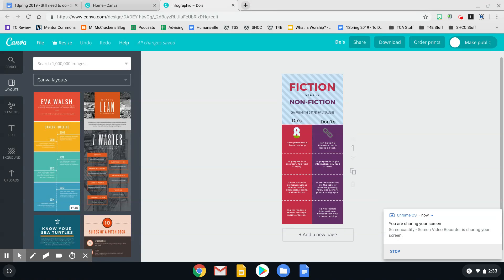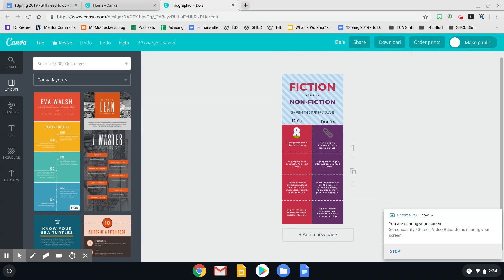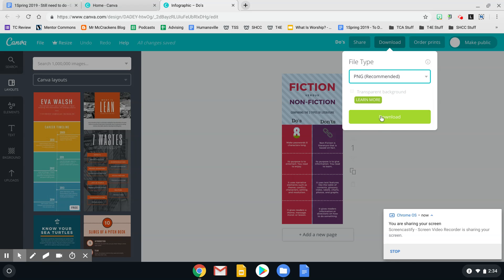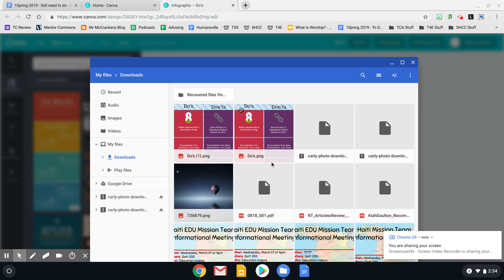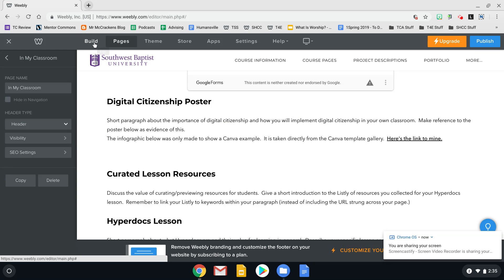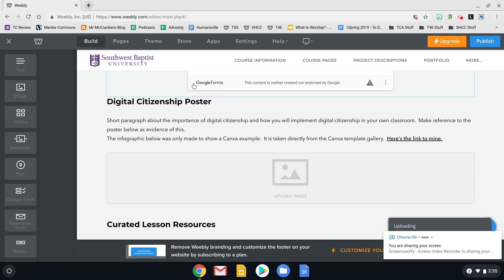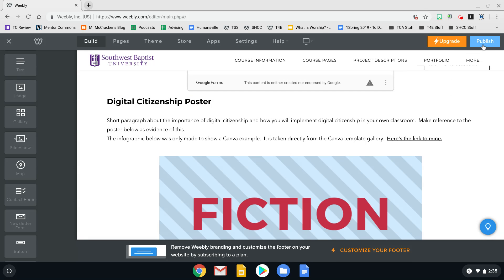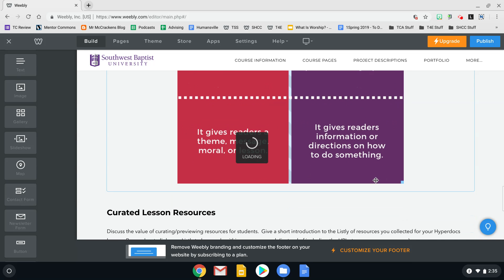Digital Citizenship Poster Image Embed into Weebly